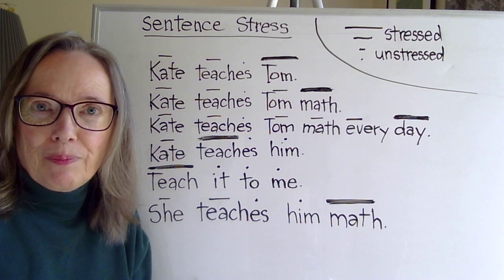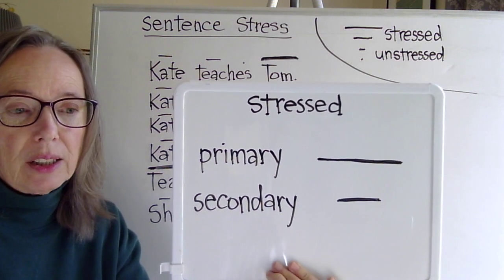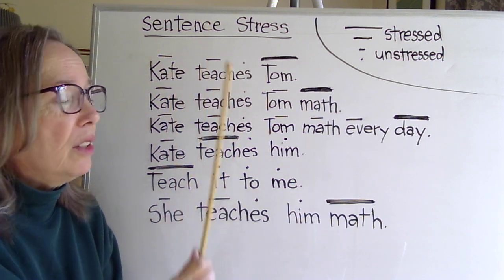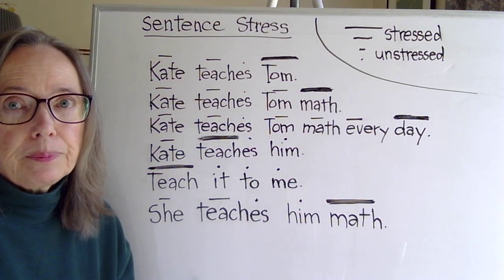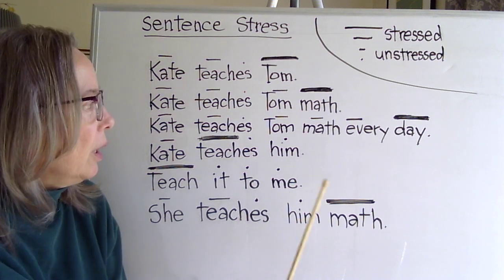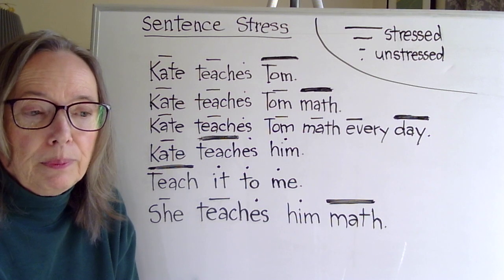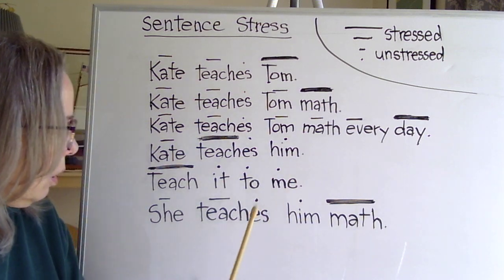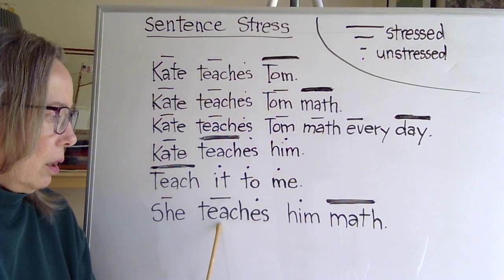SENTENCE STRESS primary and secondary stress(stressed words)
Hear the two levels of stress in stressed words in sentences. Learn where to use maximum stress. Compare sentences with different levels of stress.